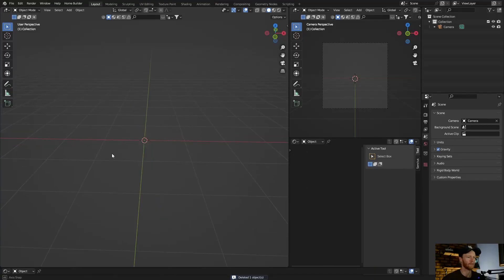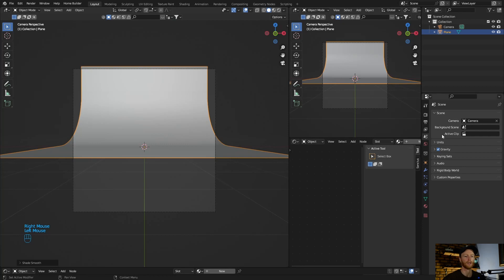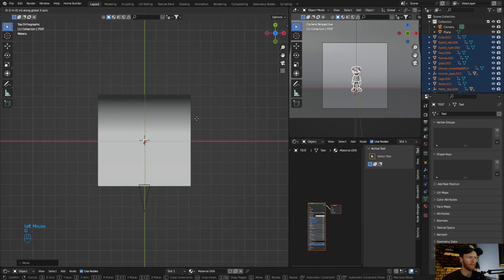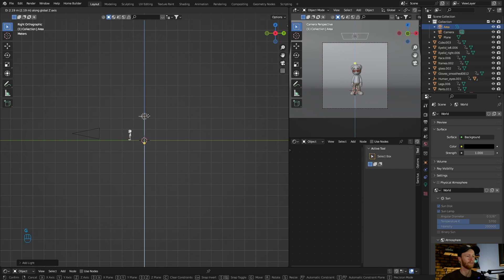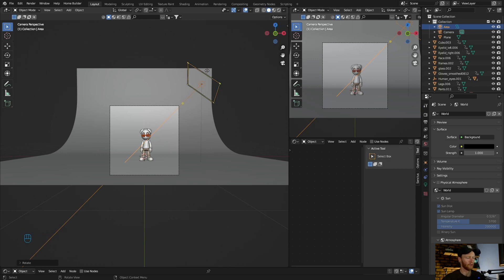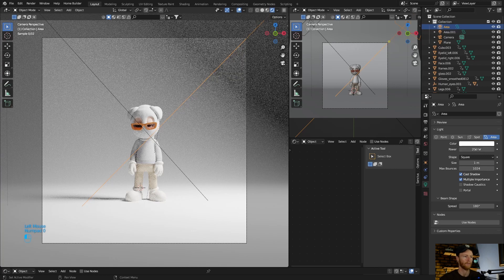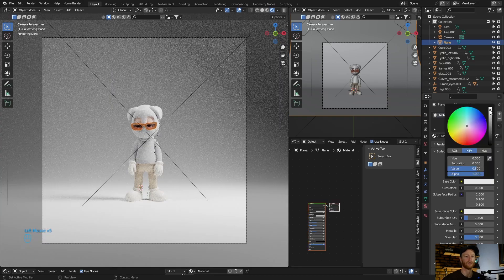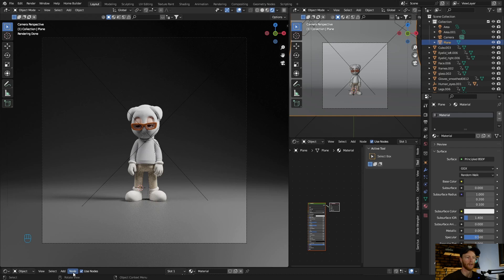The Best Way To Light A Single Object In Blender